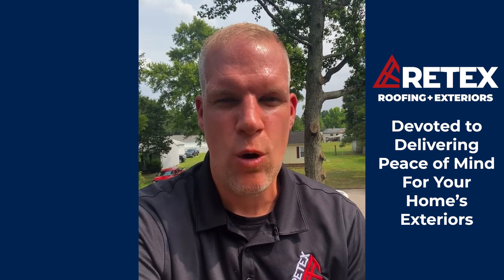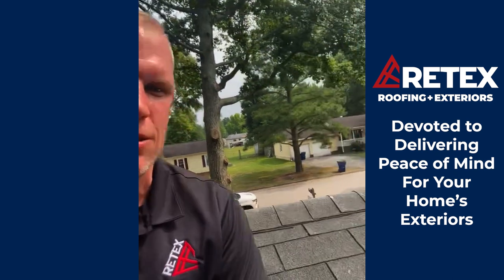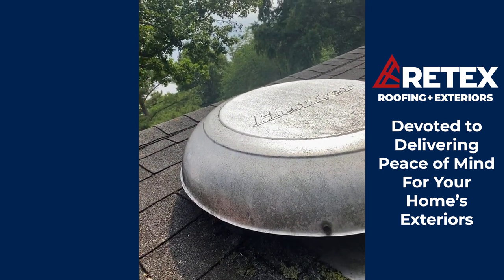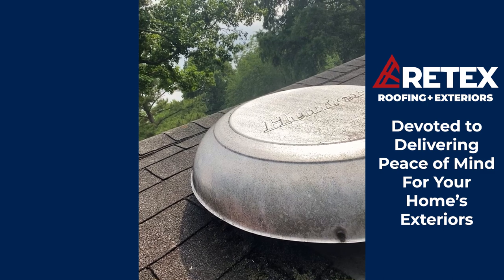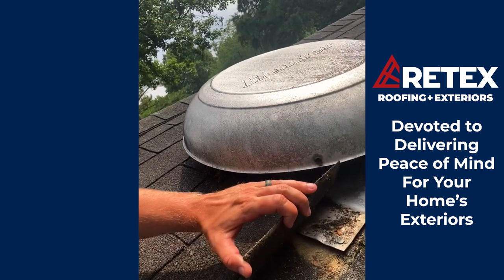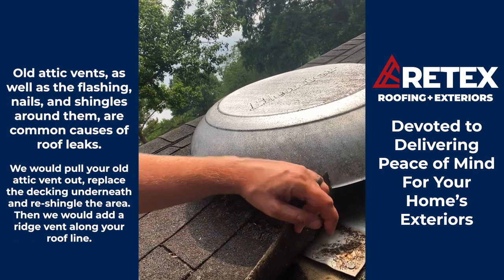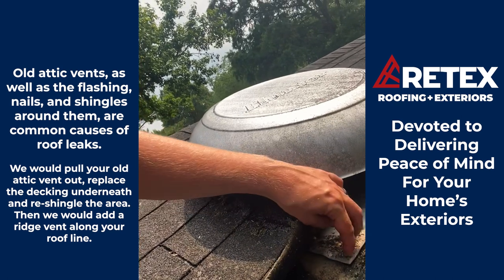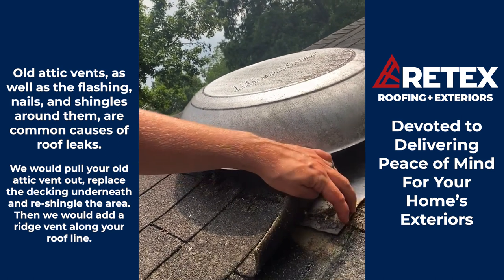Common Causes Behind A Roof Leak: Old Attic Fans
Did you know your old attic fan could be behind the water spots you see on your ceiling?

Retex’s Mark Erickson walks us through what a leak caused by an old attic fan looks like from on top of a roof in North Chesterfield, VA, as well as how Retex would repair the issue to keep your home water-tight moving forward.

Noticed a leak in your home and need an educational exterior expert to take a look? Want a no-cost, no-pressure roof assessment for your home?